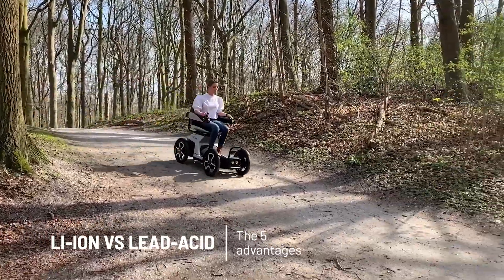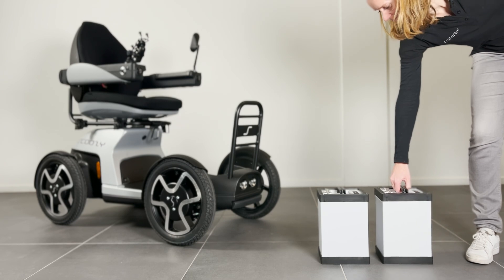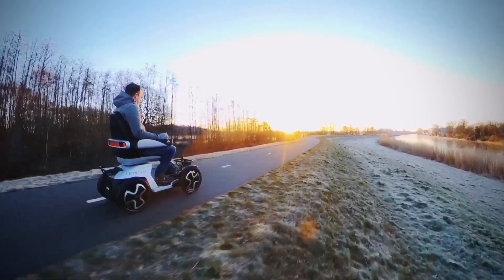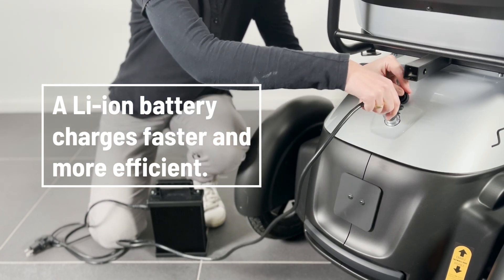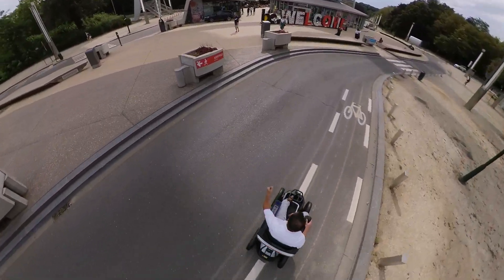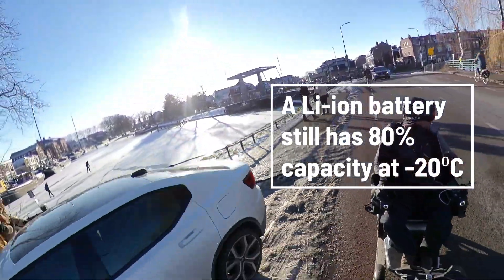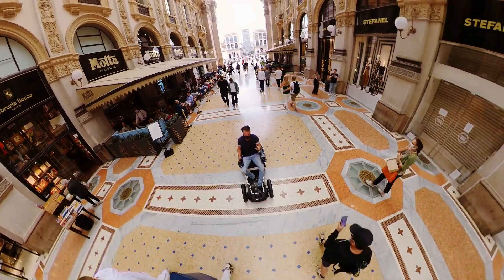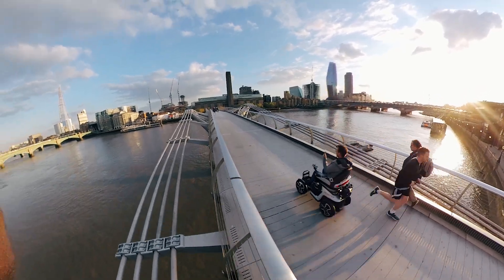5 Voordelen van Li-ion Accu's in een Scootmobiel vs Lood Gel Accu's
5 voordelen lithium accu vs. loodgel accu in een scootmobiel

De meeste standaard scootmobielen hebben een loodgel accu. Wij hebben er bij het ontwerp van Scoozy bewust voor gekozen deze standaard uit te rusten met een lithium accu. Waarom? In deze blog geven we de 5 voordelen voor het energieverbruik van een li-ion accu t.o.v. een loodgel accu en leggen we uit waarom dit uiteindelijk een voordeligere en duurzamere optie is.

Scootmobiel met grote actieradius
Scoozy heeft standaard een lithium accu met 50 kilometer actieradius. Dit is uit te breiden naar 100 kilometer. De meeste standaard scootmobielen hebben een loodgel accu die een stuk goedkoper is maar minder lang mee gaat. Daarnaast heeft een loodgel accu meer onderhoud nodig en is gevoeliger voor verkeerd gebruik. Een lithium accu behoudt langer zijn capaciteit en gaat normaal gesproken vier keer zo lang mee. Over de gehele levensduur is dit goedkoper per gereden kilometer.

De 5 voordelen in energieverbruik van een Li-ion accu
Langere levensduur: De capaciteit van een accu neemt bij iedere laadcyclus een klein beet je af. Alleen het voordeel van een li-ion accu is dat deze veel langer zijn capaciteit behoud. Een Lithium accu gaat zomaar 3 tot 4 keer zolang mee, tot wel 1500/2000 laadcycli. Een loodaccu daarentegen begeeft het al na hooguit 300-500 cycli waarbij vooral het onderhoud en juiste gebruik nauw luistert.

Snel en efficiënt laden: Lithium accu’s kunnen zeer snel geladen worden tot 100% capaciteit. Bij loodaccu’s is er een absorptie fase nodig om de laatste 20% van de capaciteit te laden. In het geval dat de accu regelmatig niet volledig vol geladen wordt is dit, in tegenstelling tot bij een loodaccu, geen enkel probleem en zal de Lithium accu niet beschadigd raken.

Gewicht: Een loodaccu is een stuk zwaarder dan een lithium accu, de lithium accu is wel 4 keer zo licht als een lood accu  bij dezelfde energie, waardoor het ook weer minder energie kost om te rijden.

Weinig verloren energie: Lithium accu’s zijn aanzienlijk efficiënter in het opslaan van energie vergeleken met loodaccu’s. Lithium accu’s laden met efficiëntie van nagenoeg 100% t.o.v. 85% bij het overgrote deel van loodaccu’s.

Klimaat bestendigheid: Zowel loodaccu’s als Lithium accu’s verliezen capaciteit in koude omgevingen. Bij de Lithium accu is dit verlies echter minimaal. Zo heeft een Lithium accu bij een temperatuur van -20˚C een capaciteit van 80% terwijl dit bij een loodaccu slechts 30% is.

Dus of u nu iemand bent die graag het buitenleven verkent of gewoon dagelijks naar de supermarkt gaat, een lithiumbatterij zorgt voor meer flexibiliteit in uw leven. Met de grotere actieradius die standaard bij onze Scoozy lithium accu zit, kun je zorgeloos 50 kilometer rondtoeren. En als u meer nodig heeft, voegt u eenvoudigweg een tweede accu toe om uw actieradius tot 100 kilometer te vergroten!

Samenvattend is het overstappen op een lithiumbatterij uiteindelijk een zuinigere en duurzamere optie, omdat ze een langere levensduur hebben, sneller kunnen worden opgeladen, licht van gewicht zijn, energiezuinig en bestand zijn tegen koude klimaten. Met een lithiumbatterij aan boord kunt u op ontdekkingsreis en vrijheid gaan, waar u maar wilt.